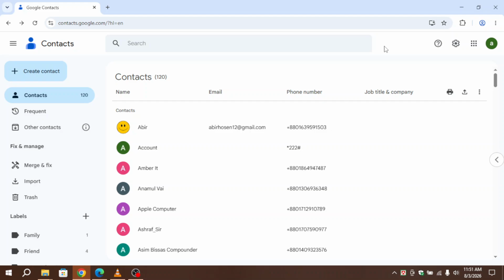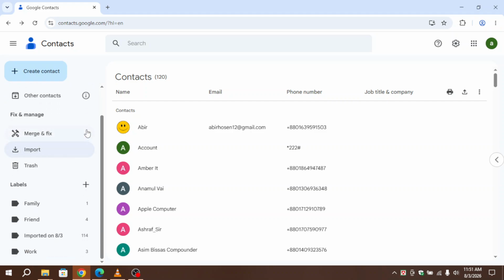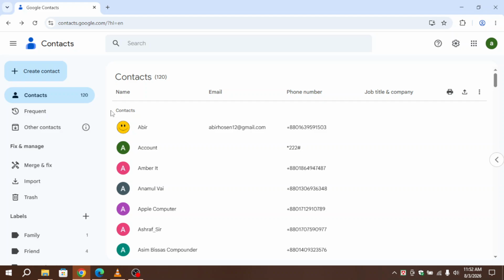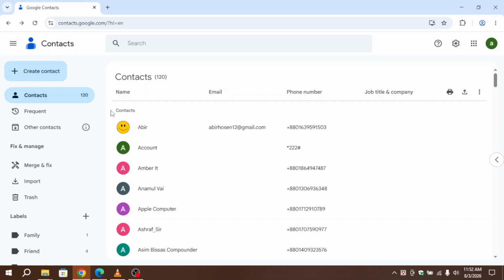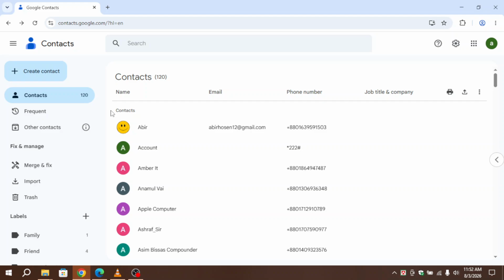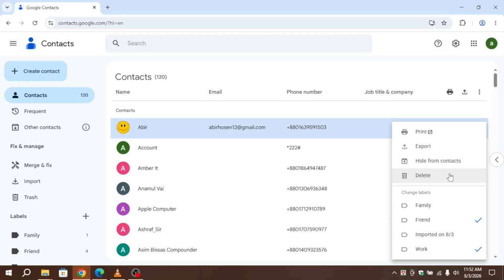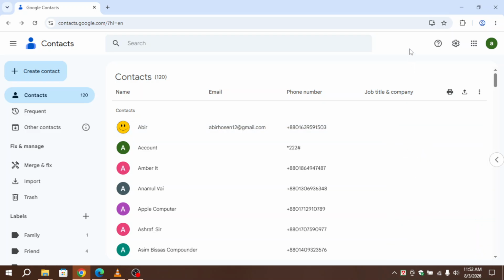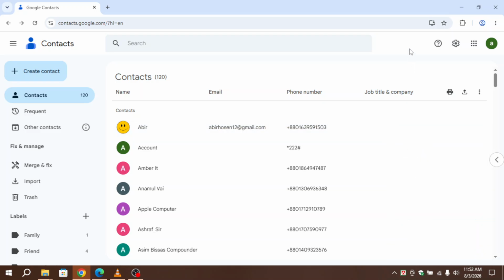How to Block Contacts in Google Contacts Full Guide 2026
Want to block contacts using your Google account and better manage unwanted communication? In this Full Guide 2026, you'll learn how contact blocking works with Google Contacts and related Google services on Windows, Mac, Android, iPhone, and supported web browsers. You'll also learn the difference between managing contacts in Google Contacts and blocking people in apps such as Gmail, Google Chat, and Google Phone where supported. Whether you're dealing with spam callers, unwanted emails, or contacts you no longer wish to communicate with, this step-by-step tutorial covers everything you need to know. Learn how to identify and manage contacts, access blocking options in supported Google apps, unblock contacts when needed, organize blocked and active contacts, sync your Google account across devices, and maintain a clean, secure contact list. You'll also discover tips for protecting your privacy, reducing spam, troubleshooting common contact and sync issues, and getting the most out of Google's contact management and communication tools. Follow this complete Google Contacts tutorial to manage unwanted contacts effectively and stay organized in 2026.